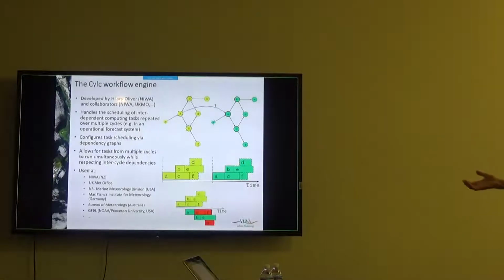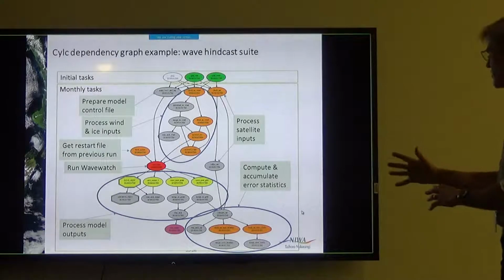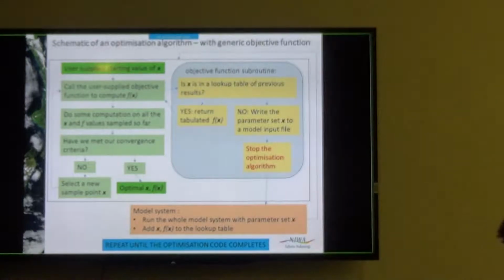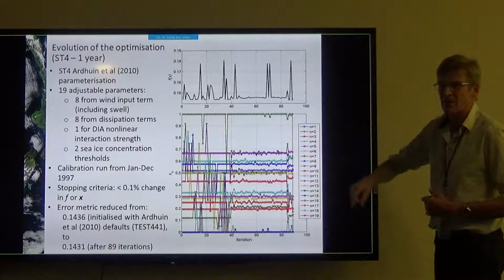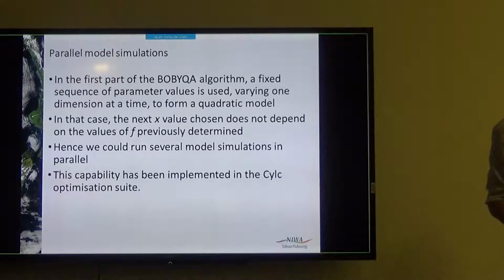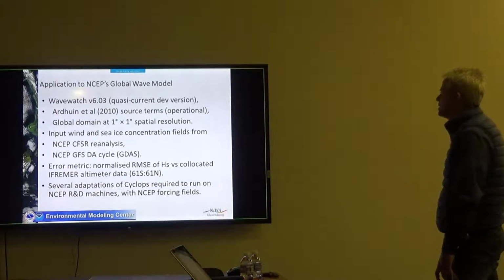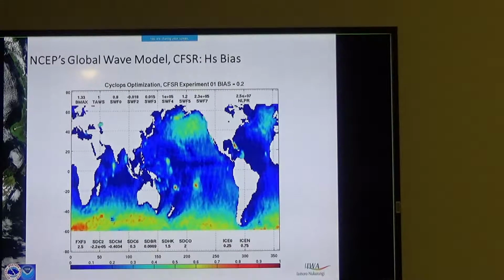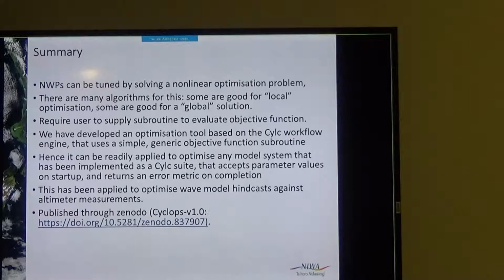Richard Gorman and Jose-Henrique Alves EMC seminar 20171130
Optimising wave hindcasts with the  Cylc workflow engine

EMC seminar
Richard M. Gorman, National Institute of Water and Atmospheric Research, New Zealand
Jose-Henrique G.M. Alves, NOAA/NCEP/EMC